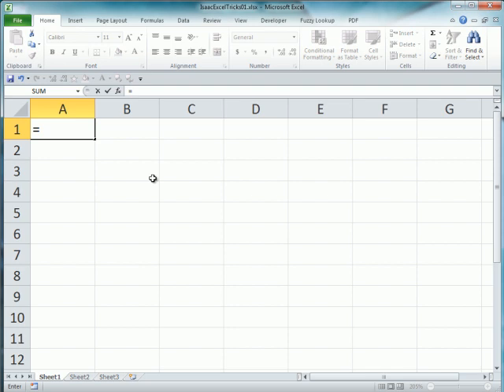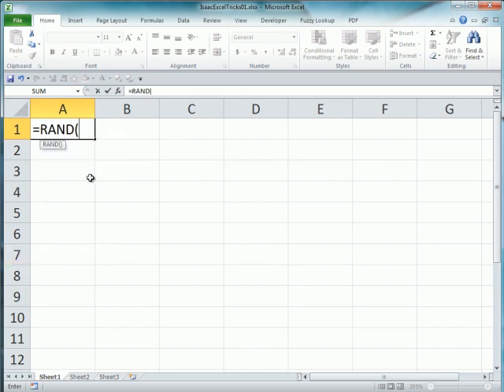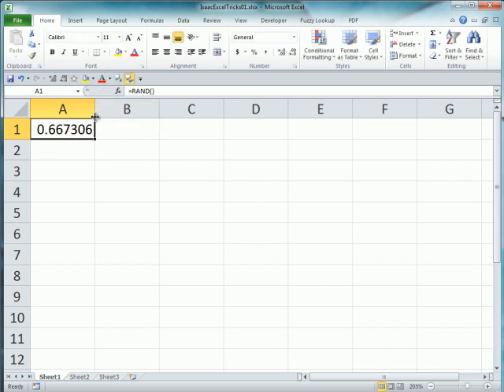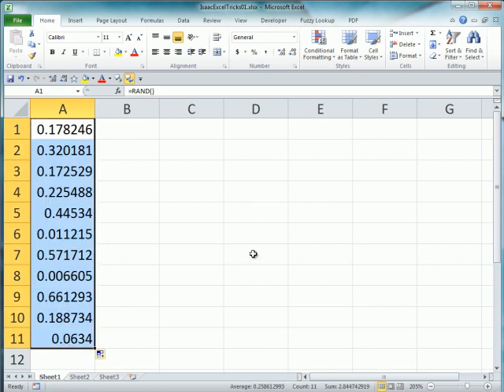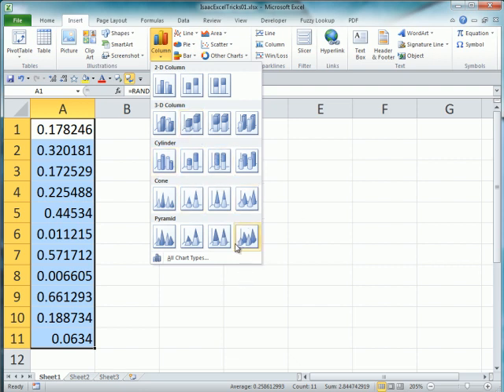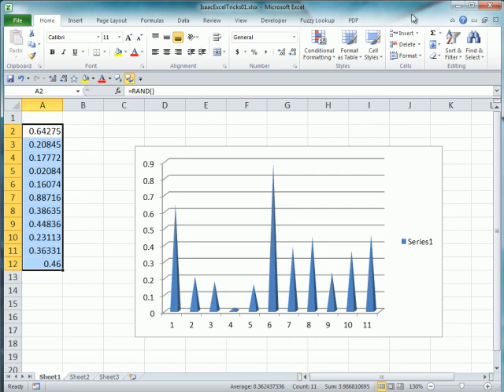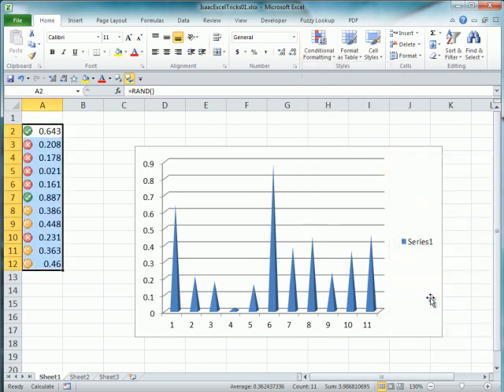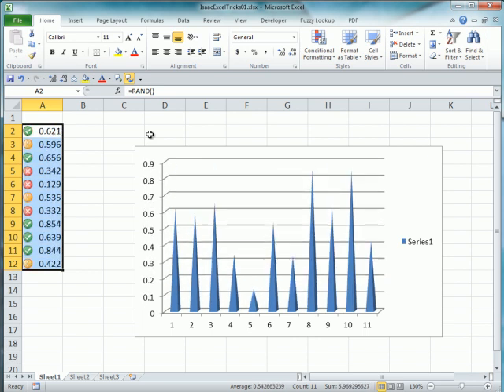Five Year Old Shows How To Make Cacti and Sharp Spikes in Excel - ExcelisFunner Video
See Five Year Old show how to use the RAND function, a column chart and Conditional Formatting to make a chart that looks like random sharp Sticks that randomly poke up from the ground. Also see Conditional Formatting Icons.

ExcelisFunner

Kid shows how to use Excel. 5 year old kid shows how to have fun with Excel.